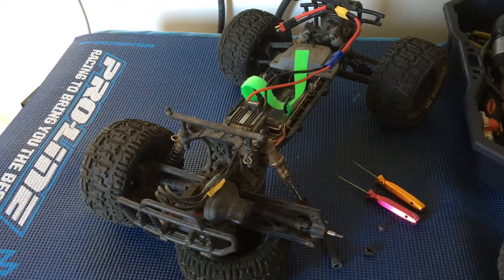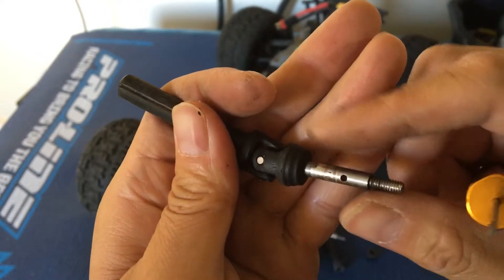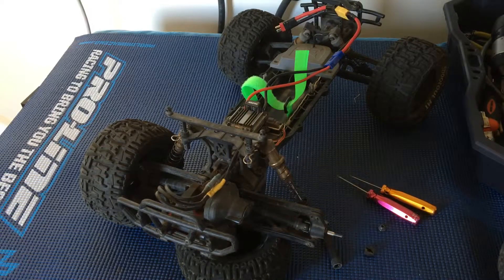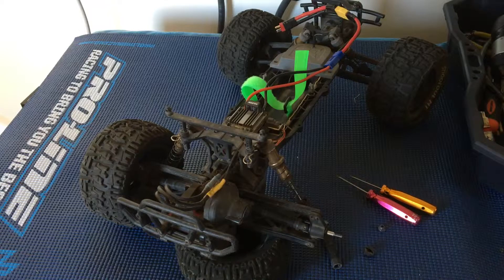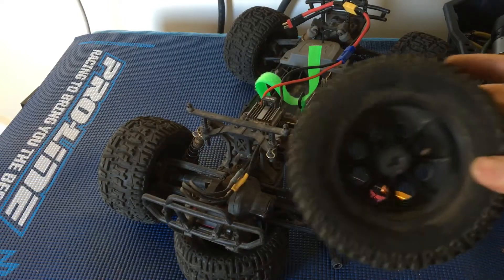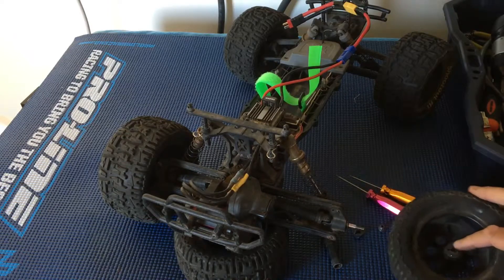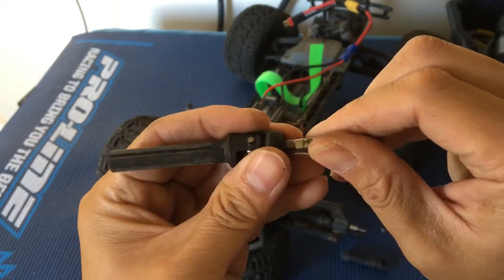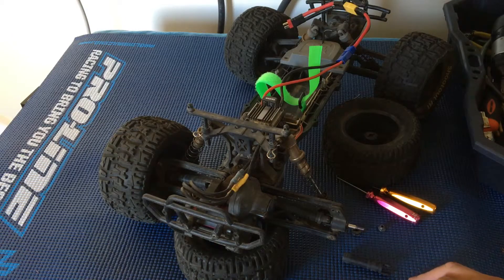Racing2Learn: ECX Ruckus Stripped Wheel Hexes, Thought It Was Broken Axles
In our previous episode, we thought a broken axle was the cause of our ECX Ruckus not running:

After swapping in a good axle, the right wheel was still not turning while the axle was spinning. The inside of the wheel was actually stripped, so the hex was just spinning inside the wheel! We had this happen to us before. Lesson learned: check all possible points of failure when diagnosing, or you'll end up doing a lot of unnecessary disassembly and re-assembly.